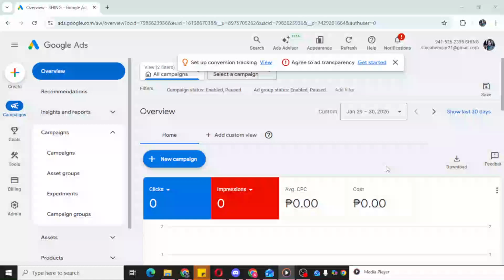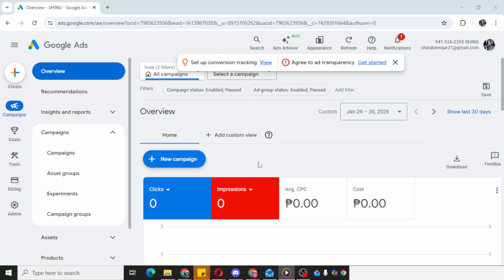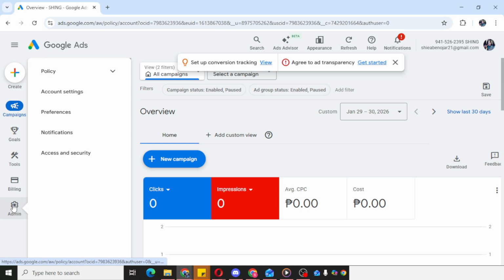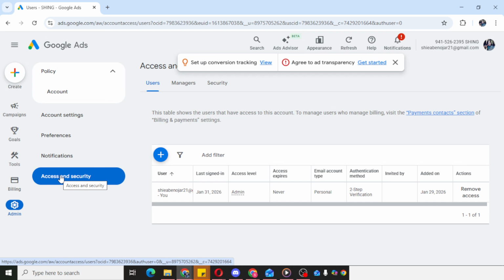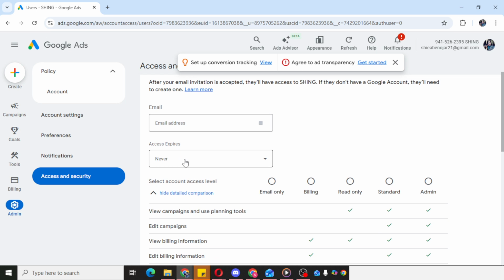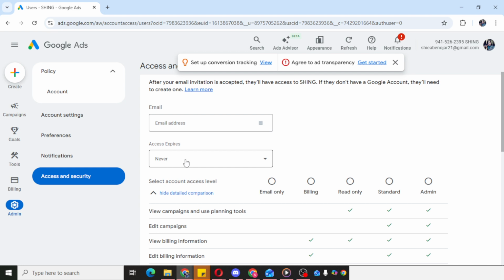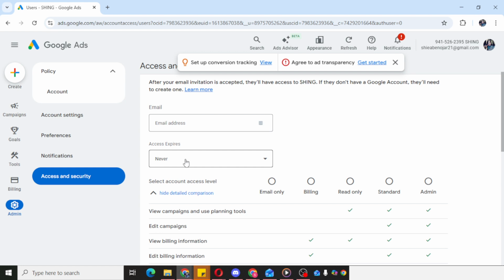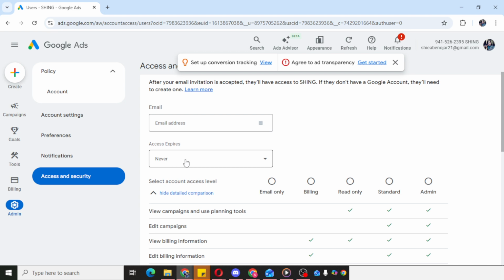How to Link a Google Ads Account to Your Google Ads Manager Account (full guide 2026)